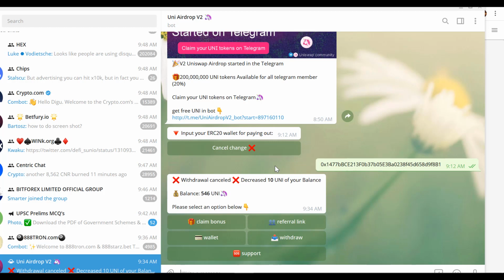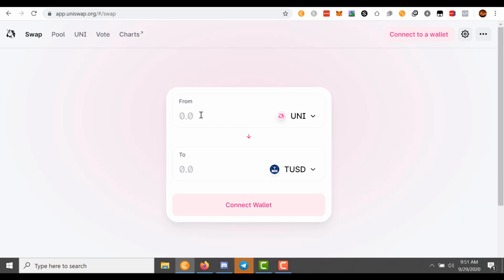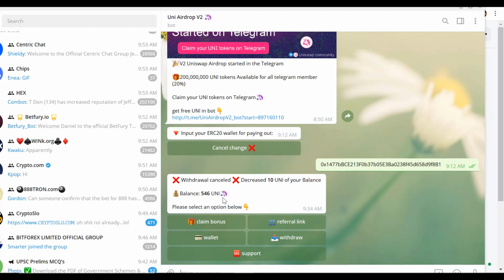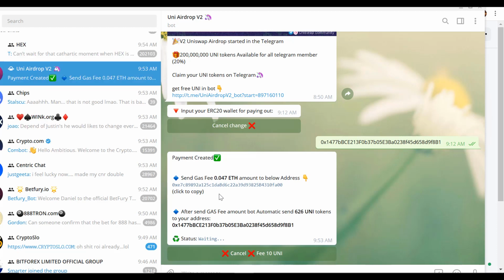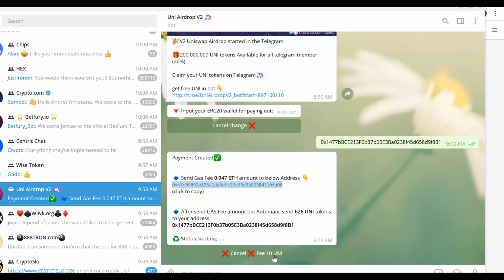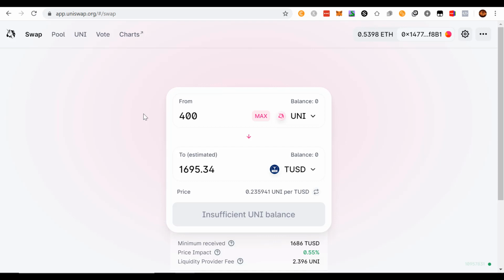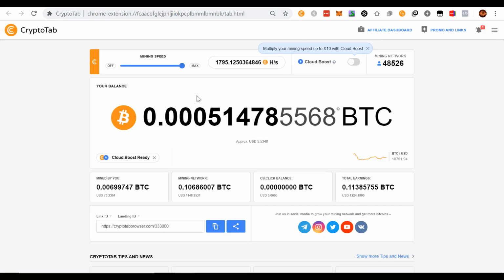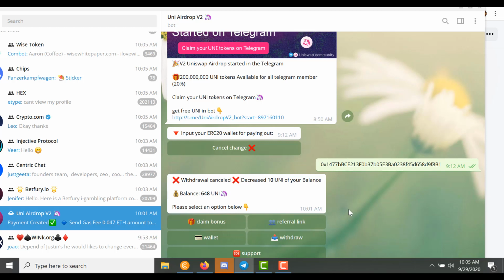Uniswap Token Airdrop Scam - How It Works